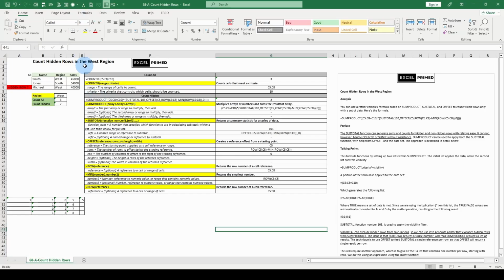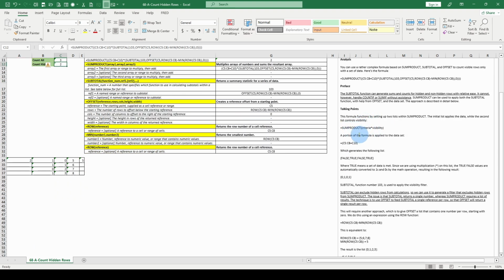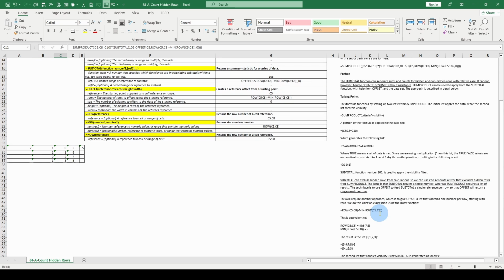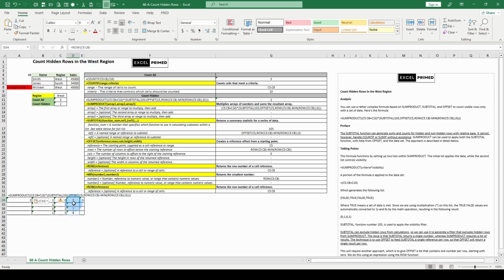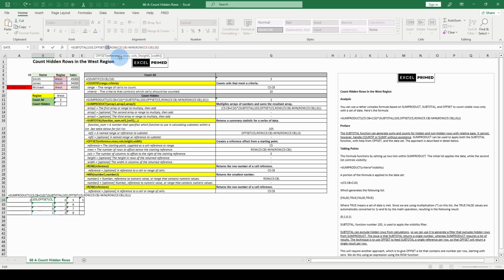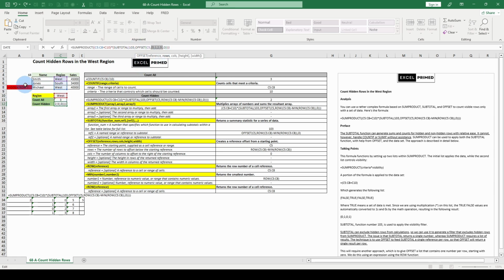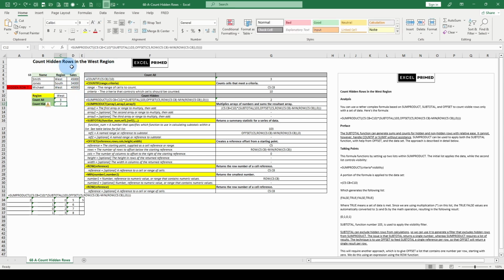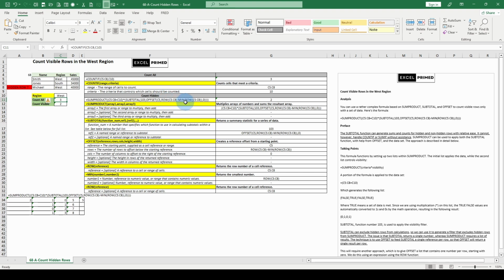How to Count Visible and Hidden Rows in Excel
This Excel video teaches you how to use advanced functions like SUMPRODUCT, SUBTOTAL, and OFFSET to count visible and hidden rows that meet certain criteria.

The main focus is on counting the number of rows where a specific condition is met, like when the "Plant" is labeled as "C10".

Traditional COUNTIFS function is limited when dealing with hidden rows, so this complex formula combines different functions to achieve the desired result.

The formula involves creating lists of TRUE and FALSE values based on the criteria, using SUBTOTAL to handle visibility, and OFFSET to feed individual cells for counting. Ultimately, SUMPRODUCT is used to multiply these lists and sum up the results, providing an accurate count of visible rows that match the given criteria.

The formula's complexity arises from the need to work with multiple cells and ensure accurate visibility calculations.